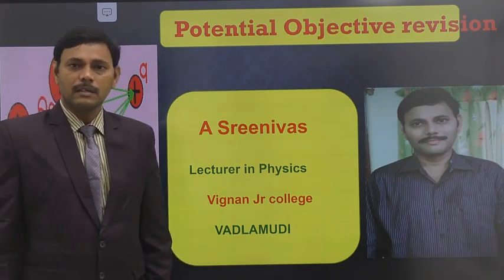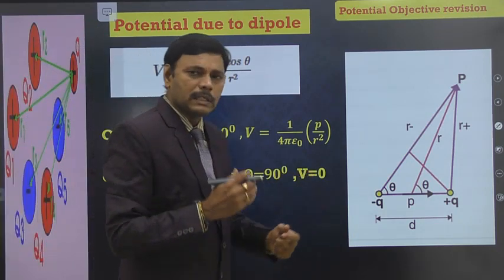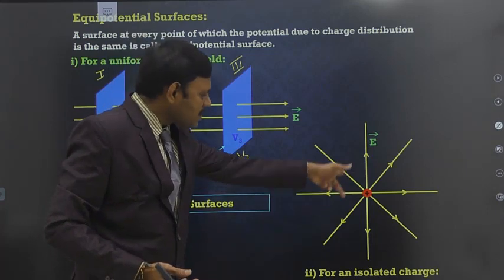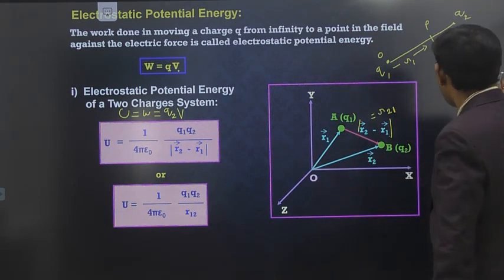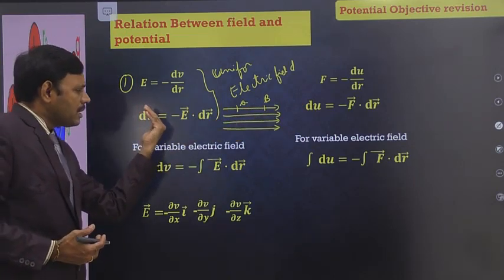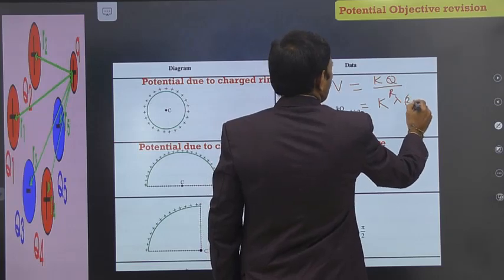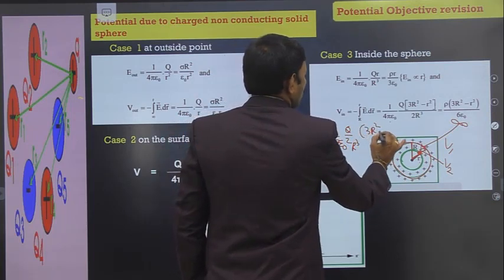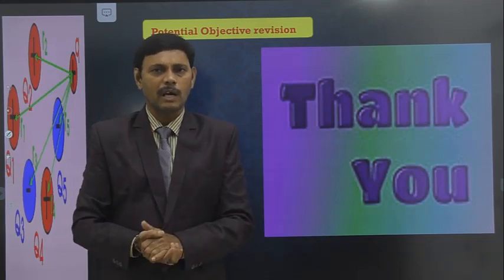POTENTIAL OBJECTIVE REVISION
potential concepts quick revision for jee main and eamcet and IIT advance exams